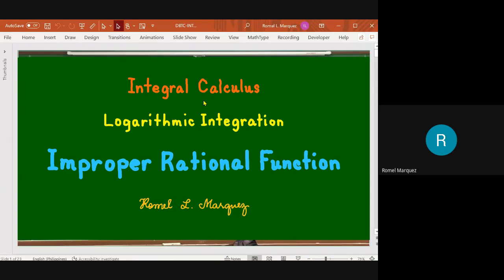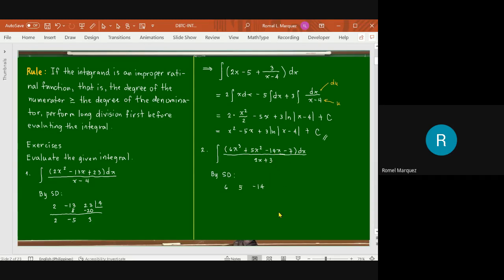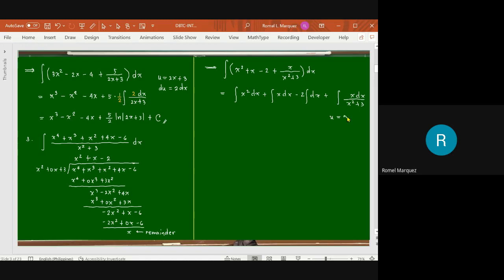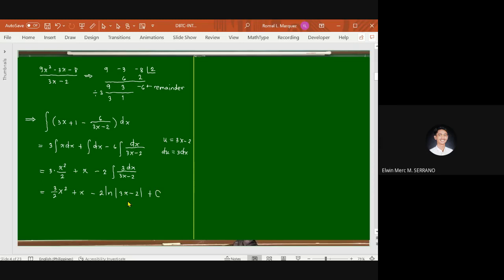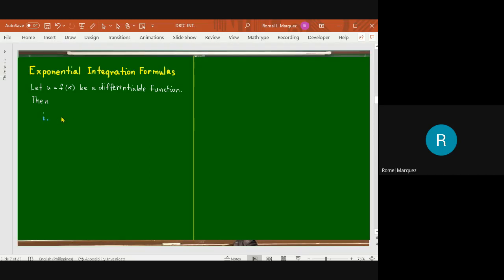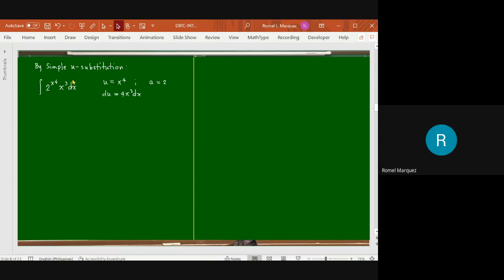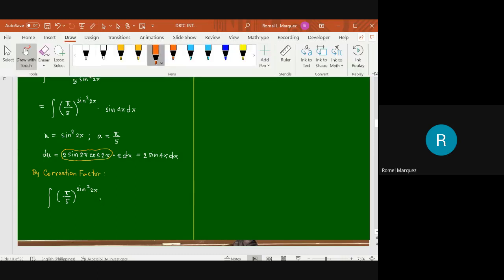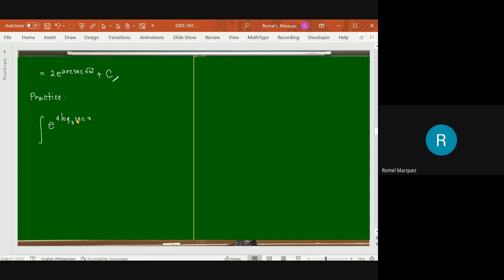Integration of Improper Rational Function-Exponential Integration Formulas-Online Class